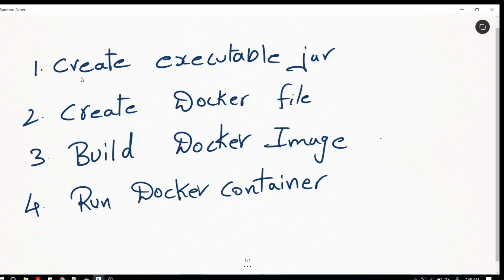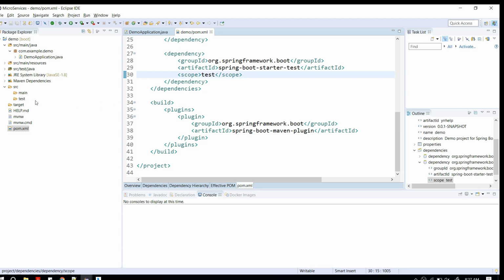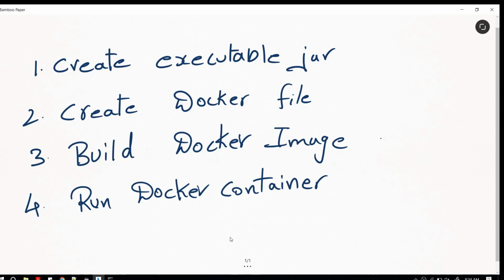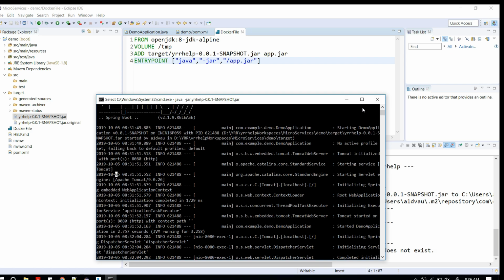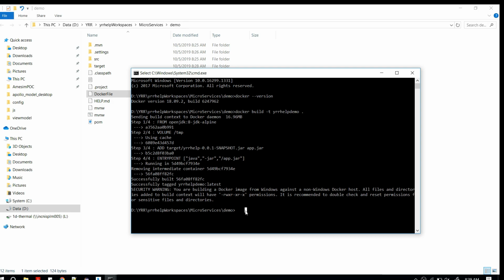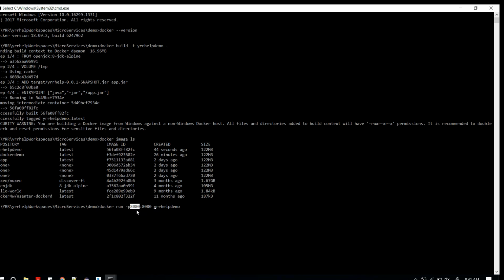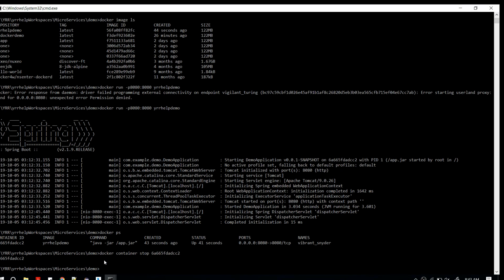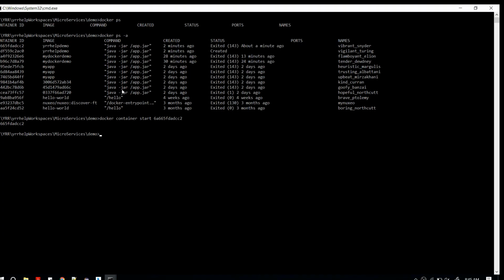How to Run Spring Boot Application in Docker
Follow these steps to dockerize spring boot application.

1. Create a uber jar using spring boot maven plugin
2. Create a Docker File
3.  Build Docker Image
4.  Port Mapping
5. Run, Start, Stop docker container